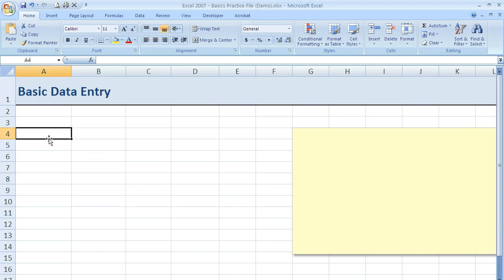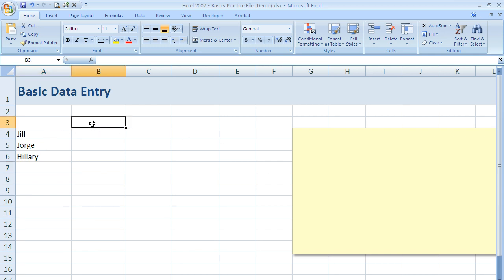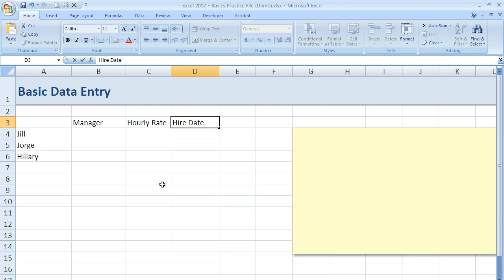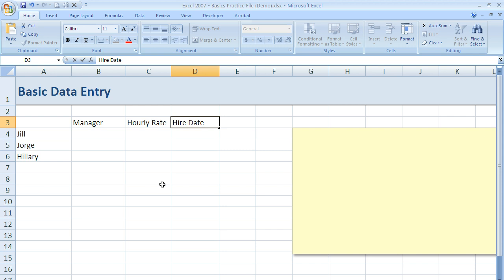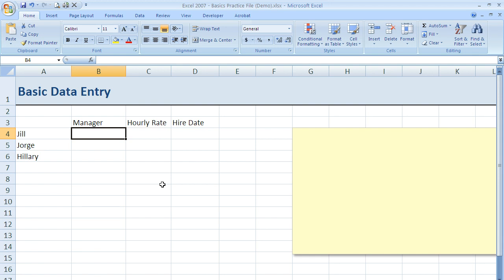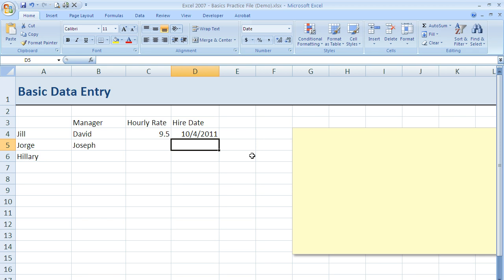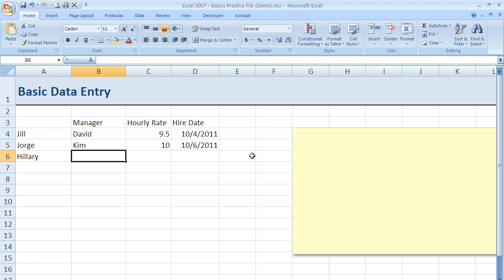How to enter basic data in Excel 2007 (Excel 07-003)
Video 3 in the Excel 2007 Basics series. Demonstrates how to enter basic information in an Excel worksheet.